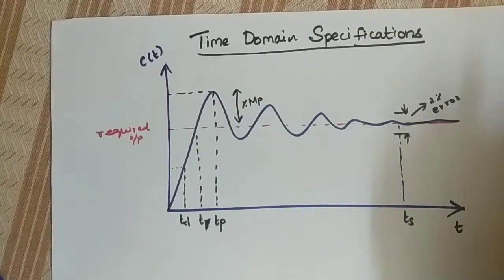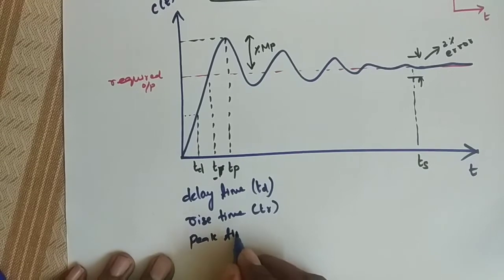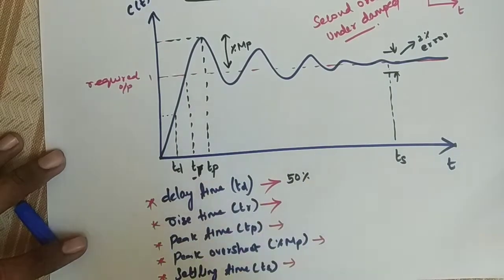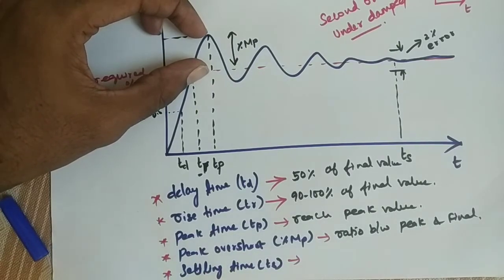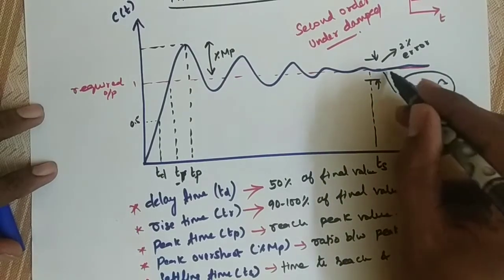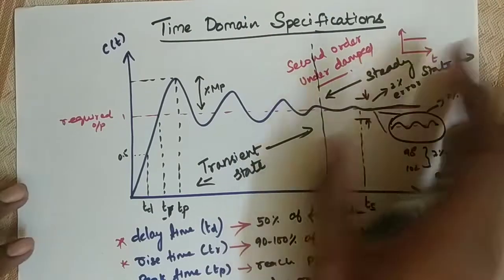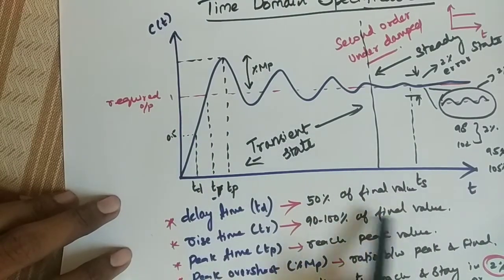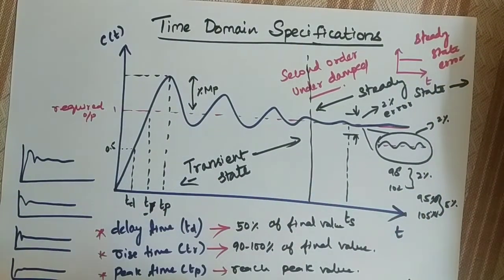Time Domain Specifications (Part I)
This video will give a brief about time domain specifications and its derivation.